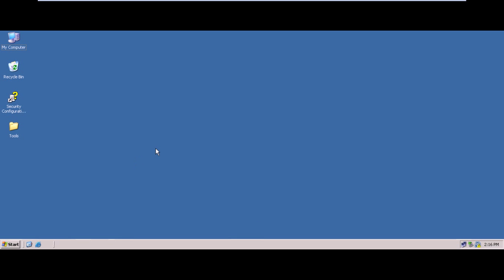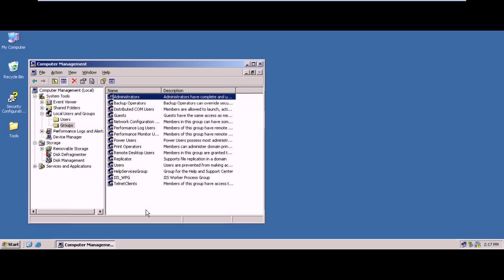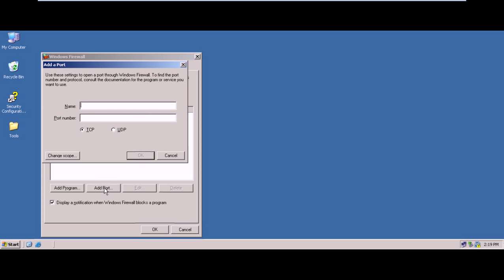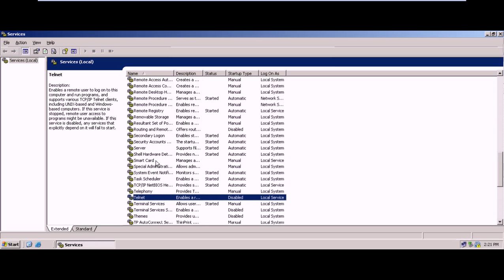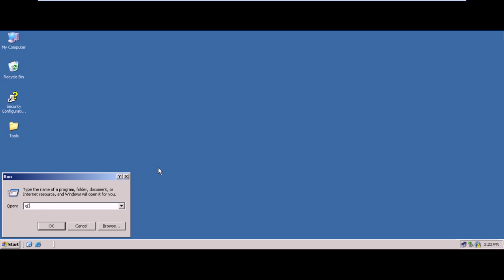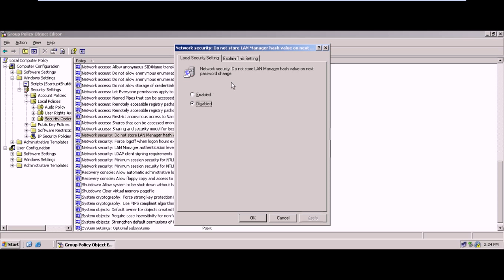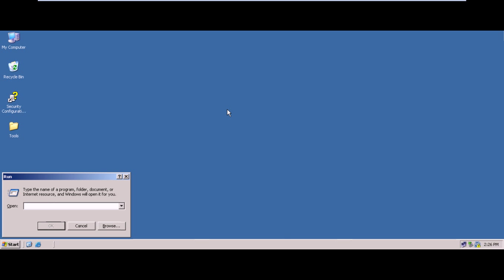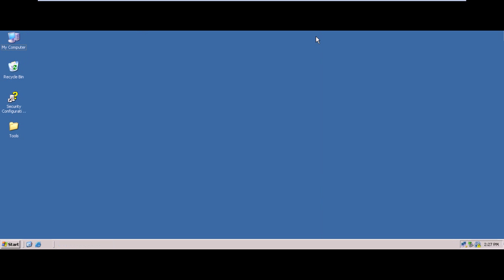Intro to Windows Hardening